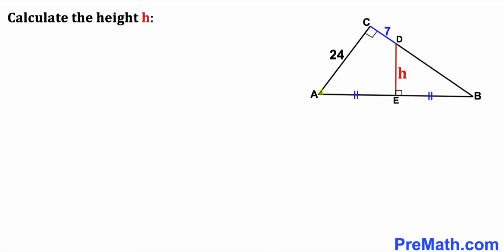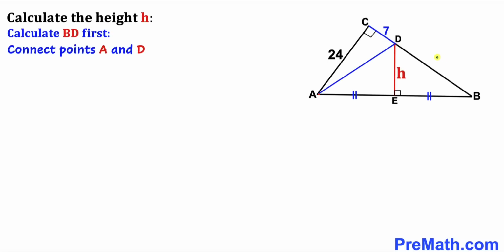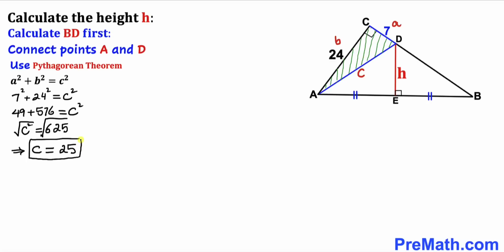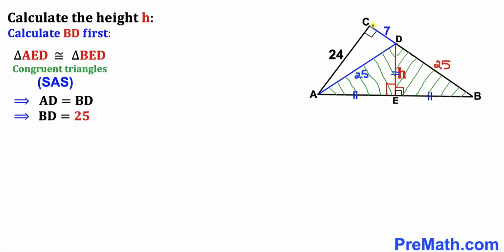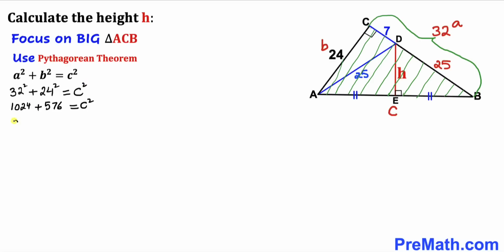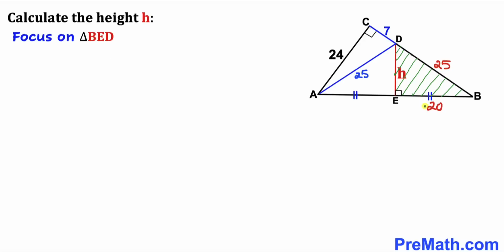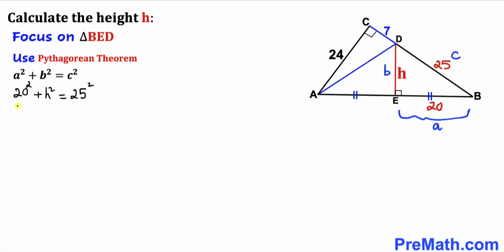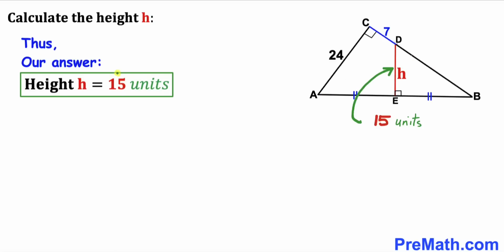Calculate the height h | Important Geometry and Algebra skills explained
Learn how to find the height h in a right triangle. Important Geometry and Algebra skills are also explained: Pythagorean Theorem, Congruent Triangles Theorem; Two Tangent Theorem. Step-by-step tutorial by PreMath.com

blackpenredpen
math olympics
olympiad exam
math olympiada
British Math Olympiad
olympics math
olympics mathematics
Number Theory
mathcounts
math at work
Pre Math
Olympiad Mathematics
Olympiad Question
Geometry
Geometry math
Geometry skills
Right triangles
imo
Competitive Exams
Competitive Exam
Find the height h
Pythagorean Theorem
Right triangles
Similar triangles
Congruent Triangles